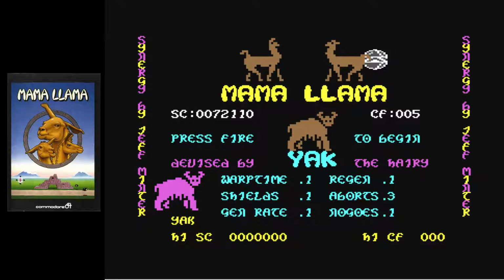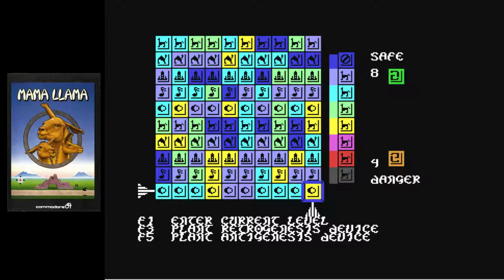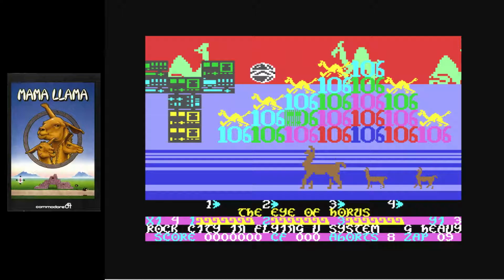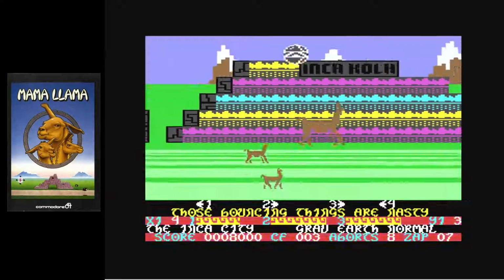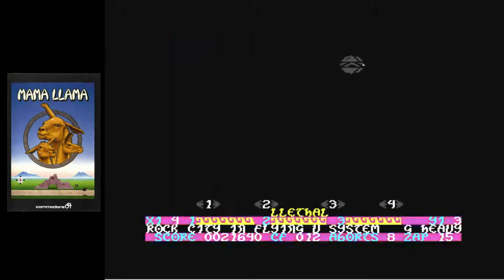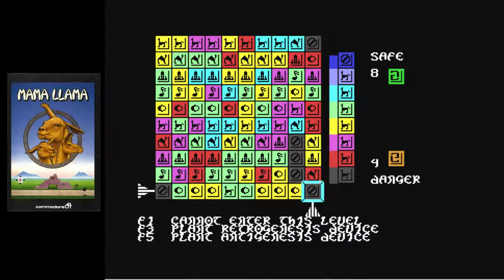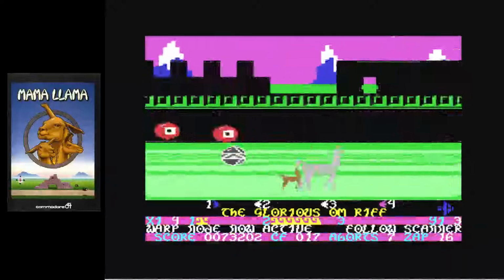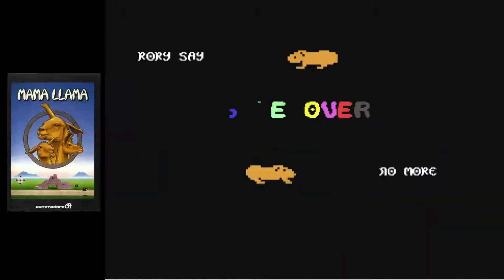Mama LLama - C64 Gameplay and Commentary by Andrew Fisher.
Llamasoft at it's most mad? A real tough game by Jeff Minter from way back, hard but stands as a classic from our furry hero. Commentary by Andrew Fisher